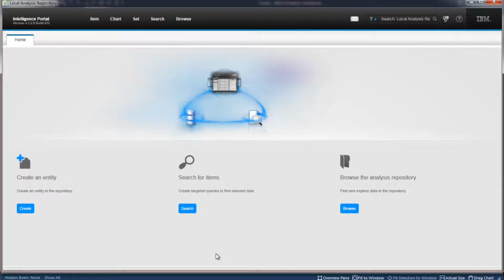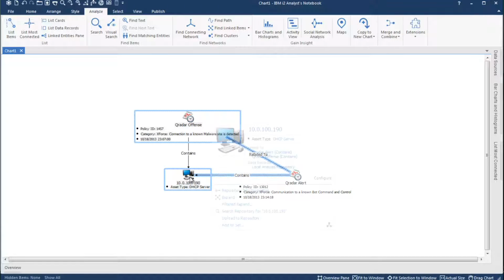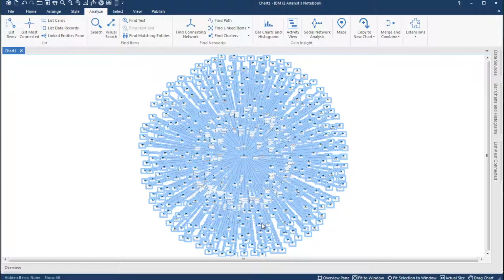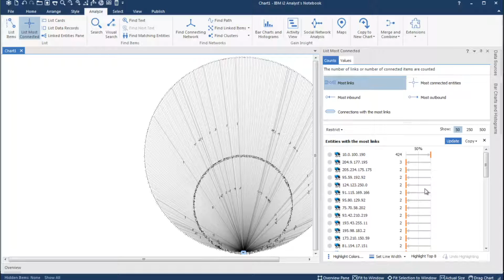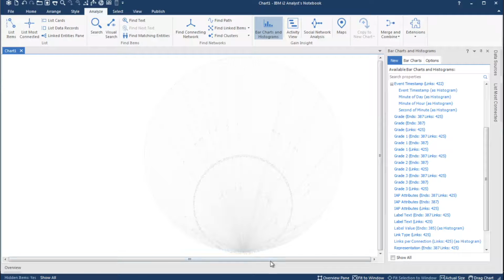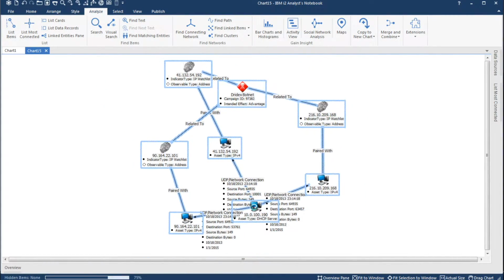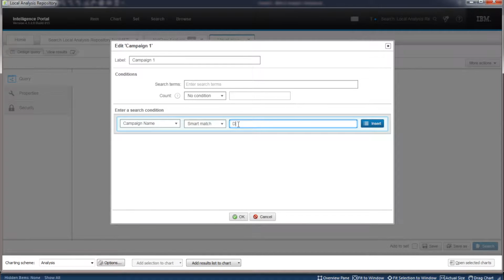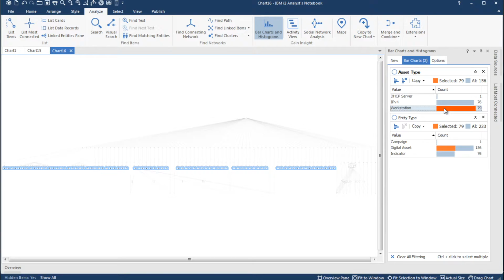i2 EIA SIEM연동 데모